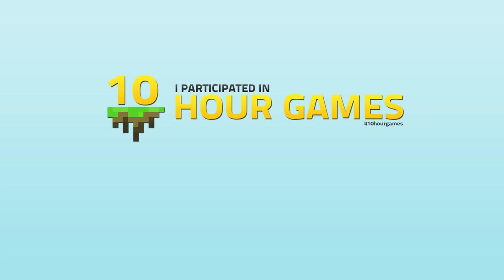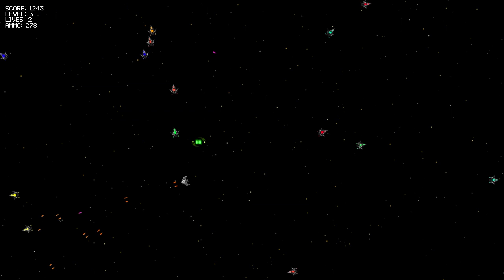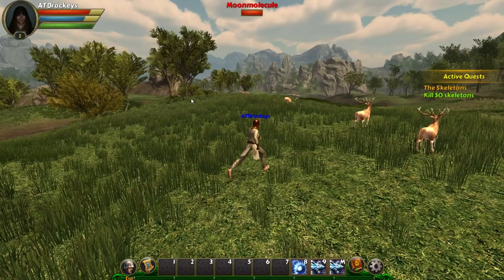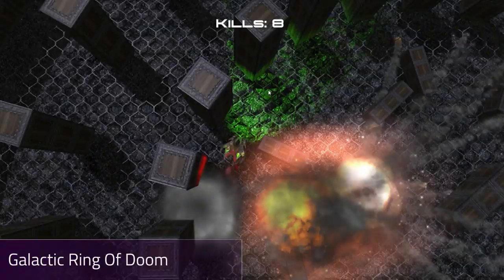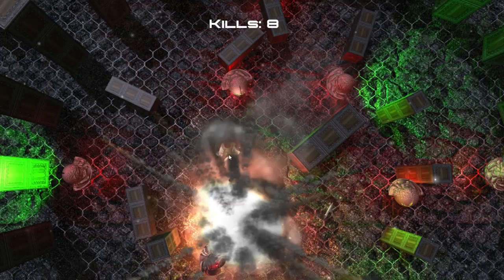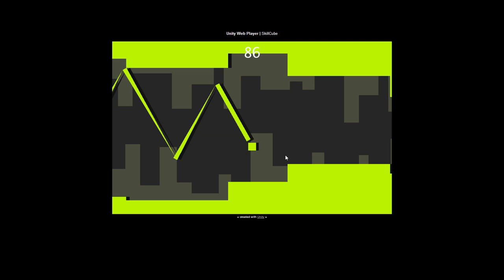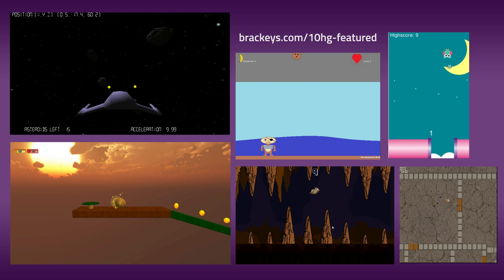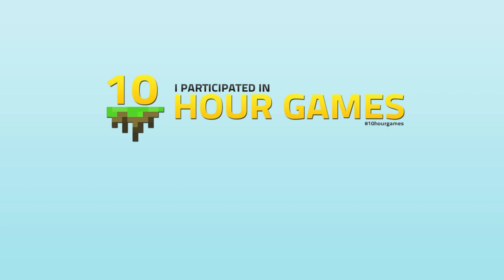10 Hour Games Highlights Montage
So many awesome games have already been submitted. Here are some of my favorites!

Participate in 10 Hour Games to inspire new developers while putting your skills to the test!

Space Defender by Eivind Lervik (No Link Available).
Forever Alone by Marti Belegu (No Link Available).